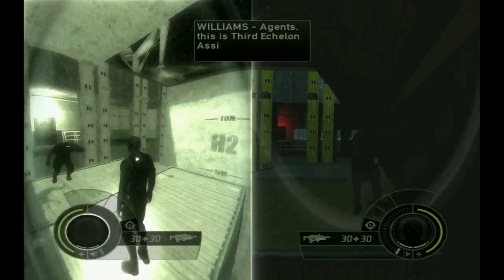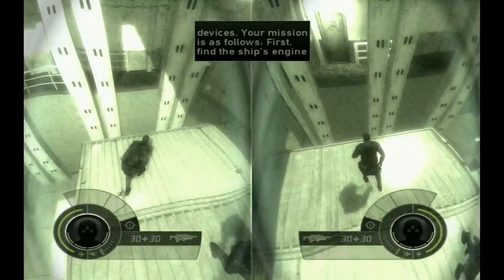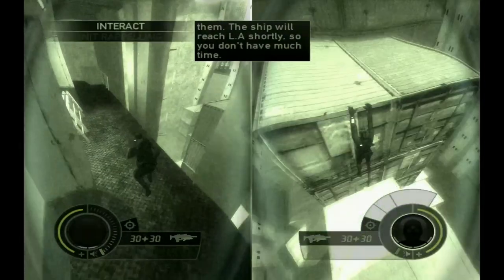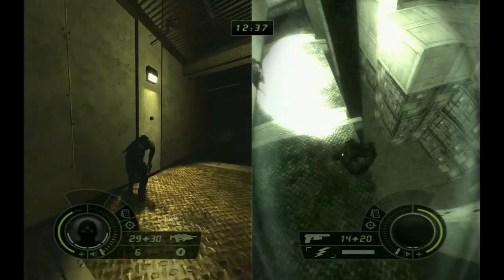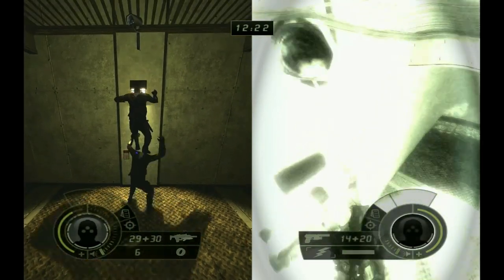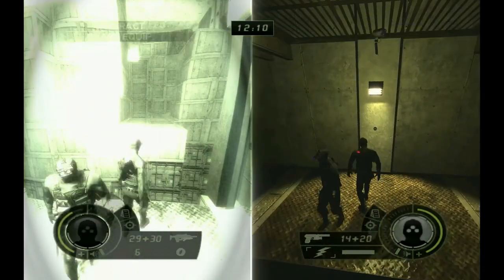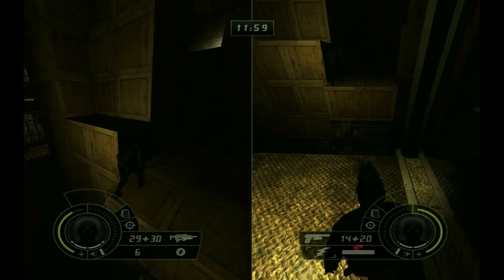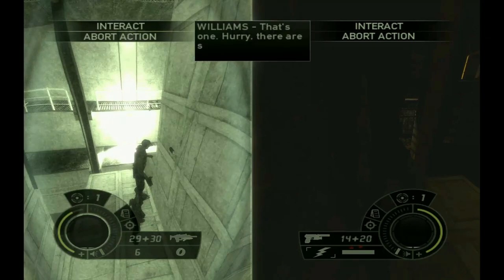Splinter Double: Agent Coop [Part 14 | Tanker On the Way]